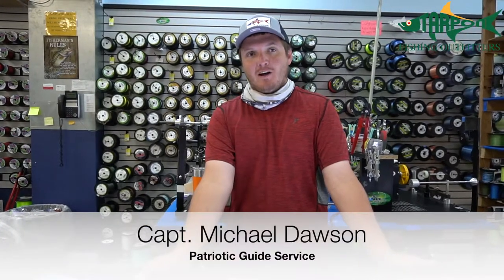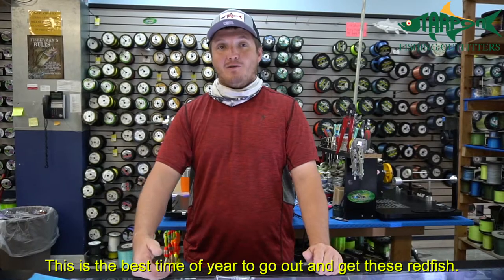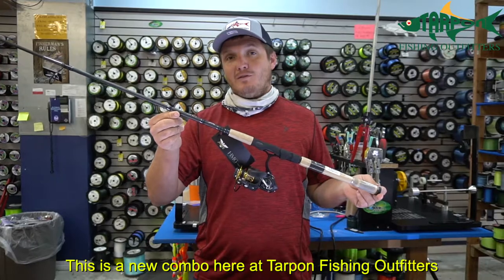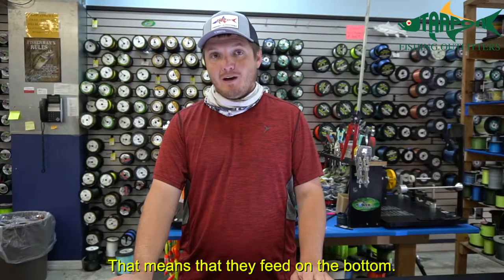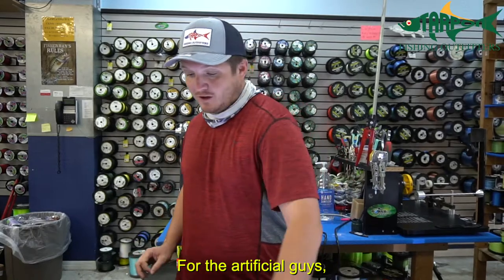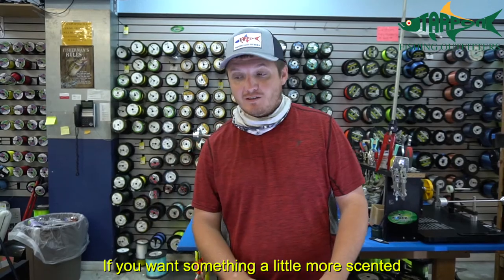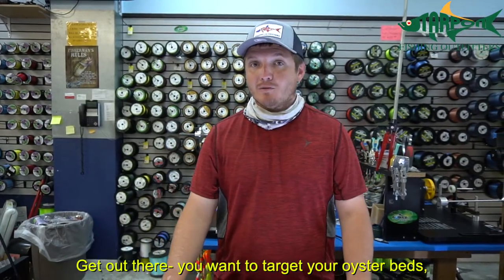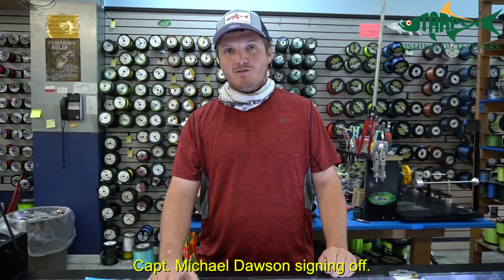Best Time Of Year To Catch Redfish In Tampa Bay!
Tune in as Captain Michael Dawson with Patriotic Guide Service talks what the best time of year is to catch redfish in Tampa Bay and how to prepare for it.